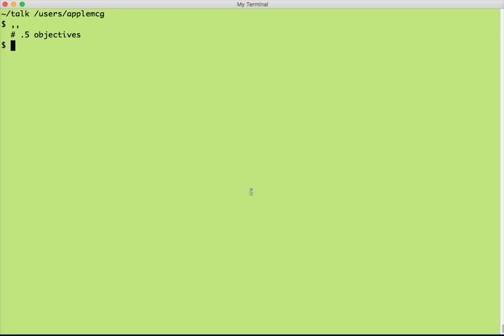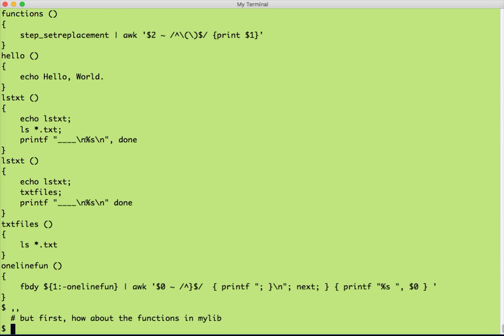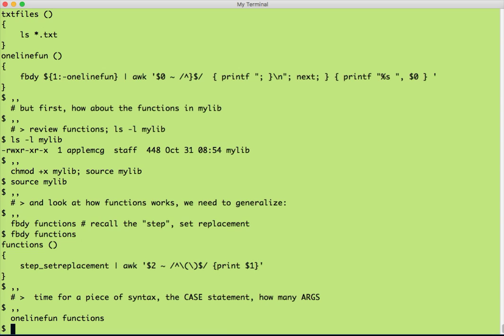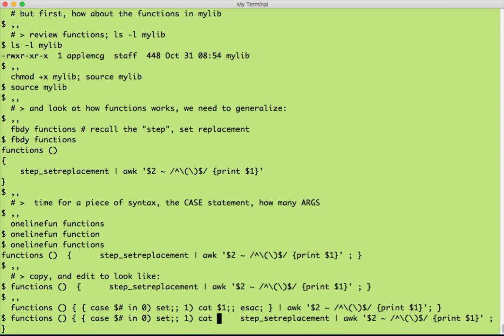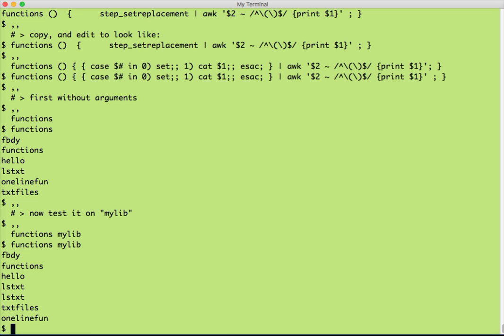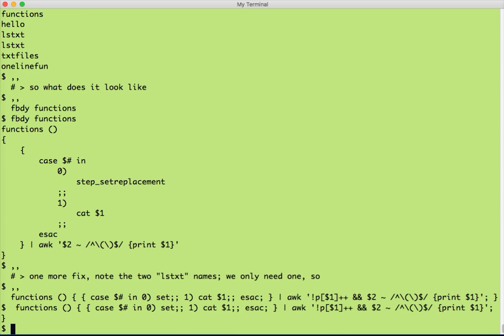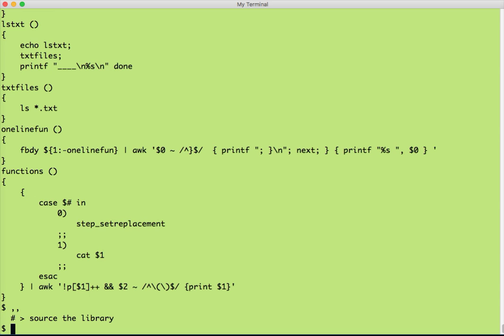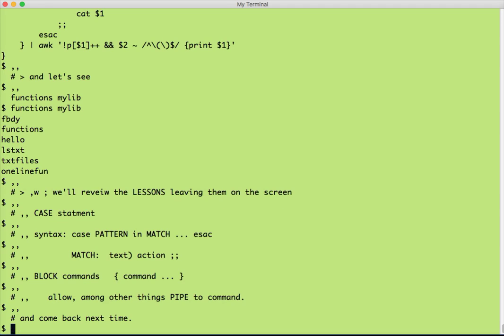Shell Functions - 05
A continuing series learning Bash Shell programming thru Shell Functions.   In this episode, using a  CASE Statement, we update "functions" to read either the environment or a named file, and list each function name but once, on it's first occurence